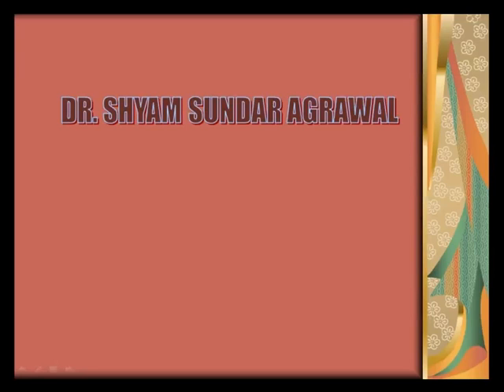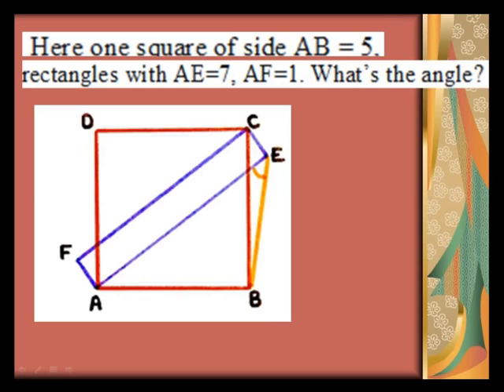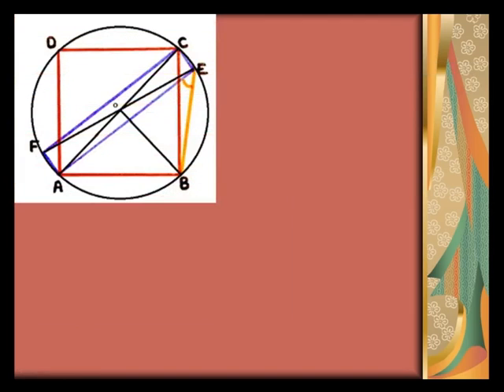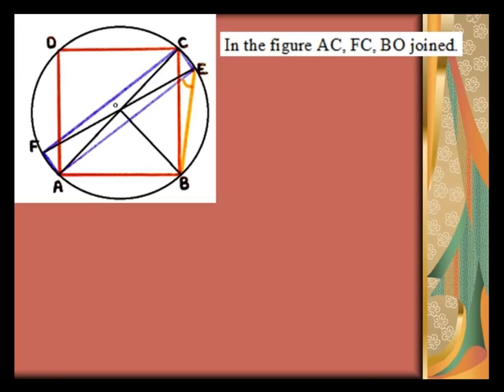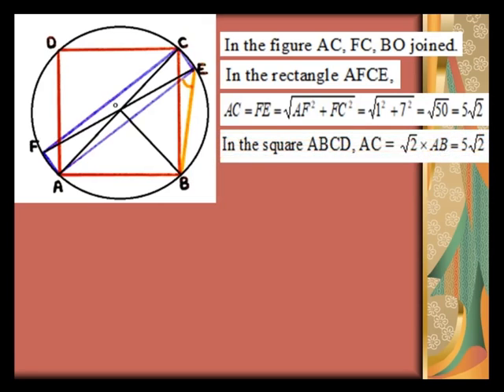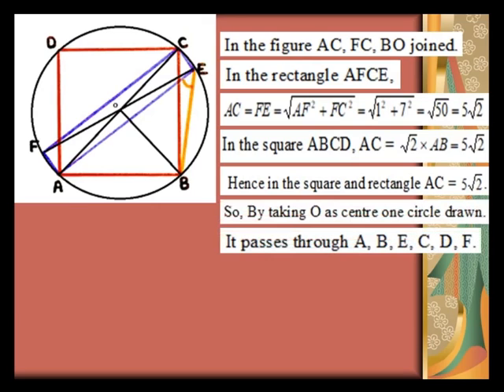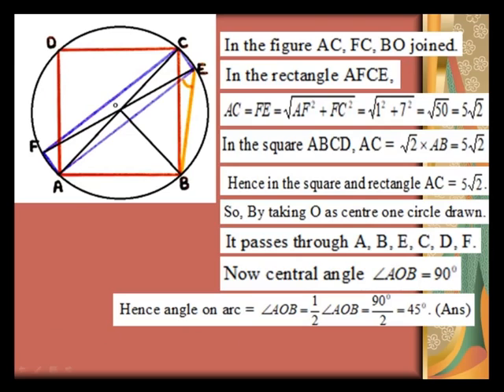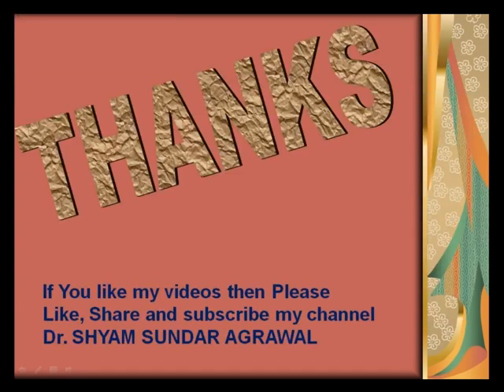22 05 2020 Find marked angle from the figure given one square and one rectangle Dr Shyam Sundar Agra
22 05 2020 Find marked angle from the figure given one square and one rectangle Dr Shyam Sundar Agrawal